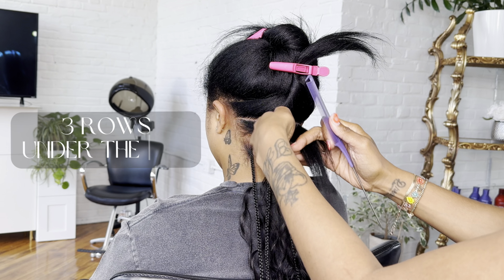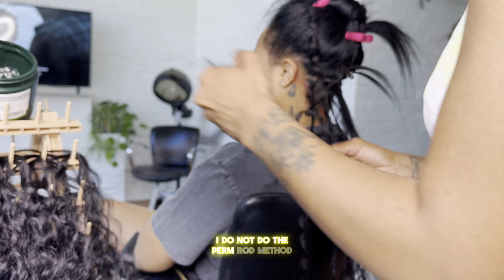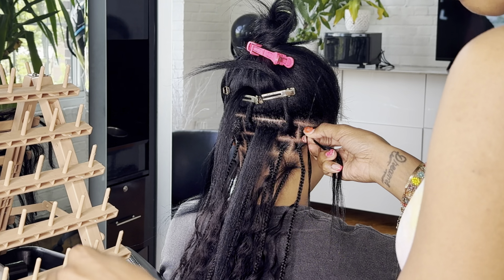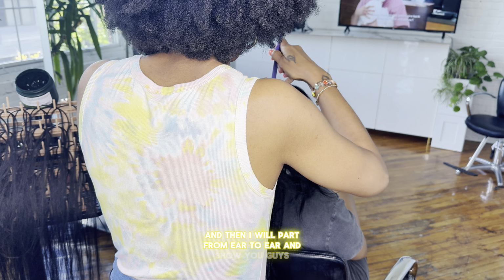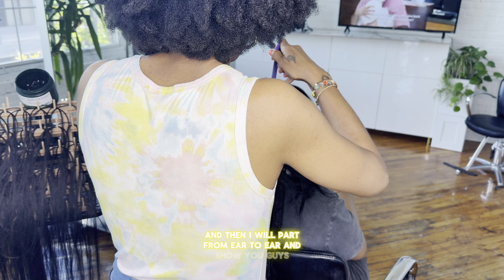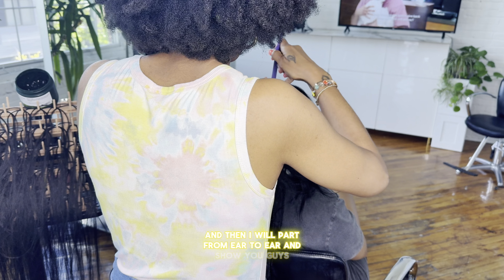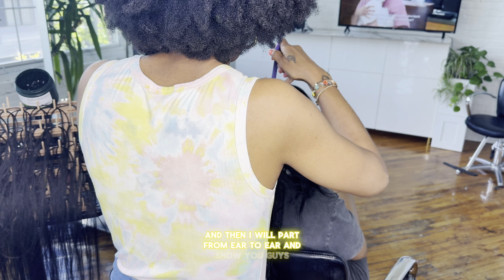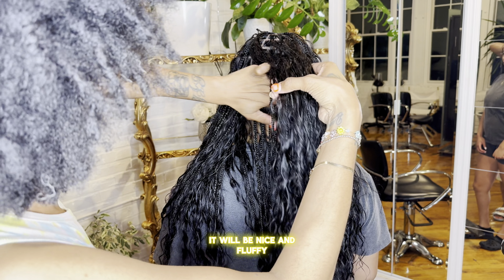SUPER FULL Boho Braids detailed step-by-step tutorial + bricklaying + slipknot method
Size smedium (in between small and medium) boho braids with 9 rows all together using almost 3 whole bundles.